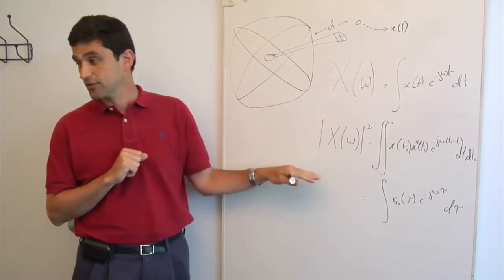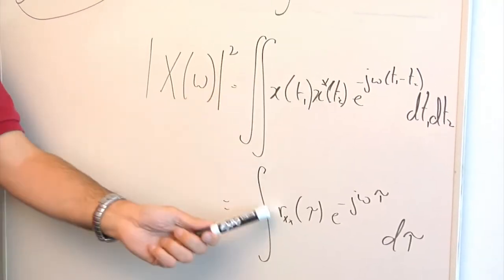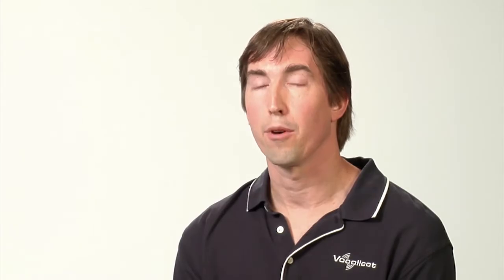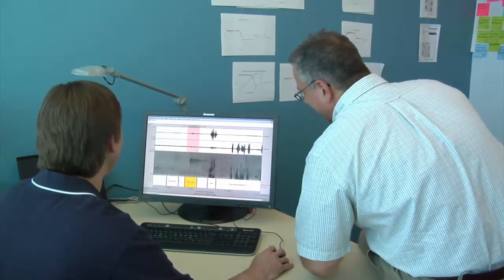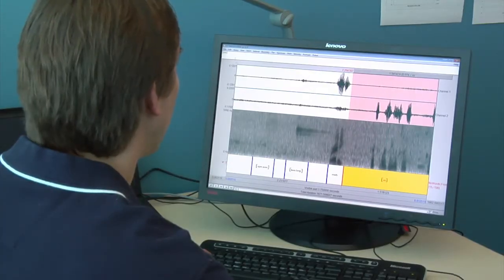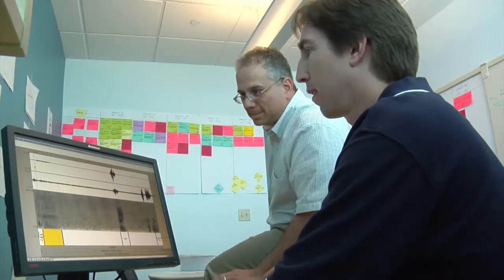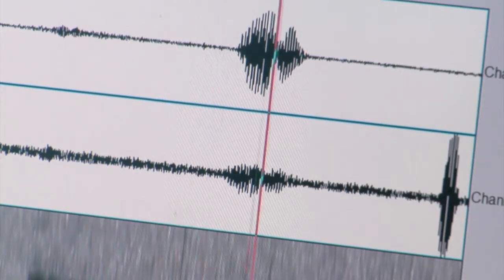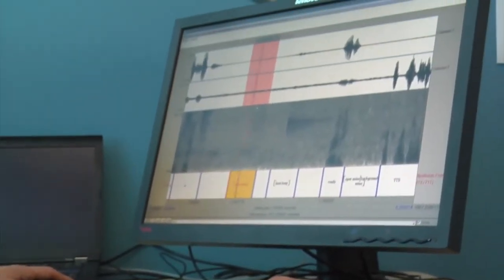Vocollect SRX2 Wireless Headset - Best Speech Recognition